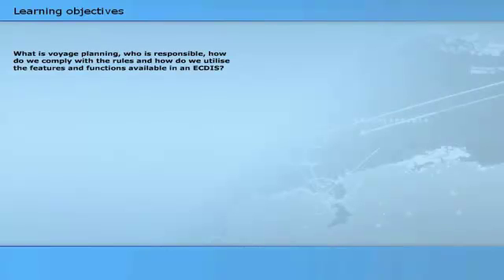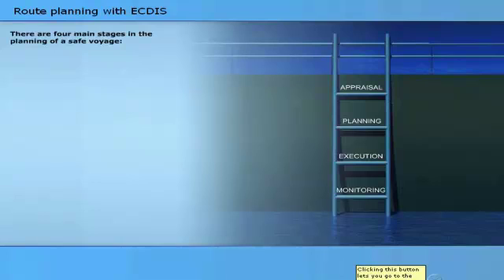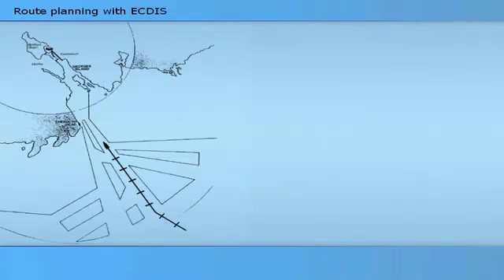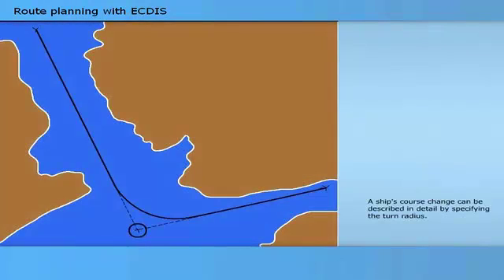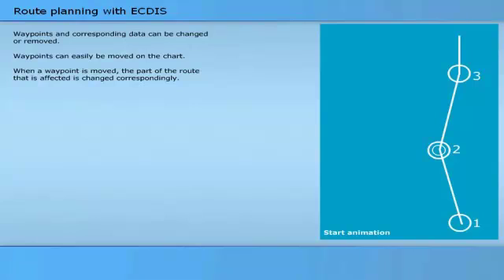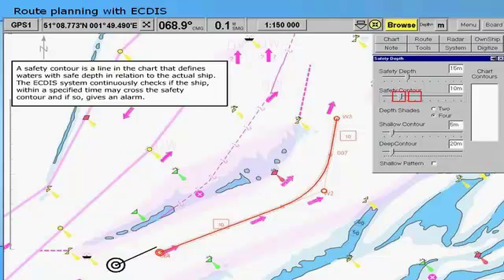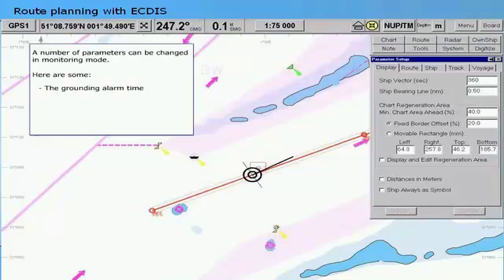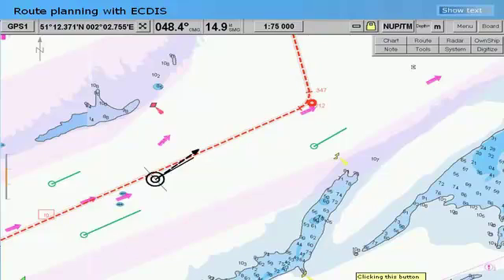Route Planning With ECDIS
What is voyage planning, Who is responsible, how do we comply with the rules and how do we utilize the features and functions available in an ECDIS?